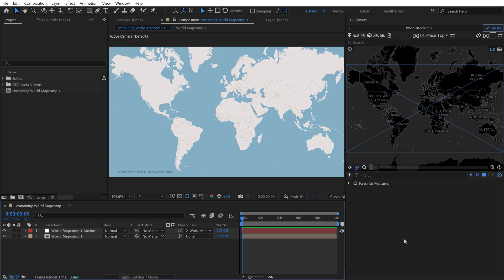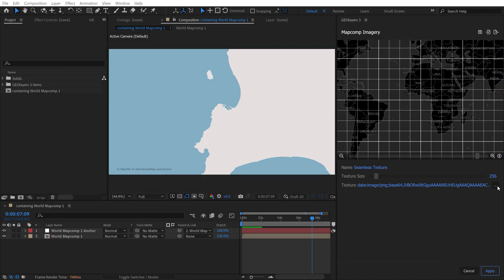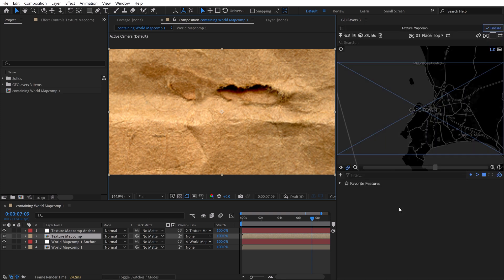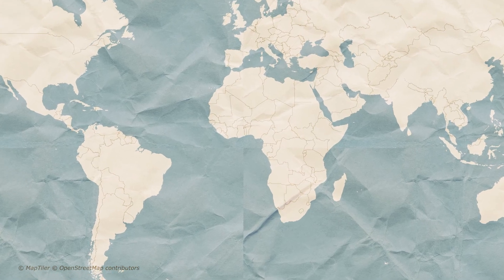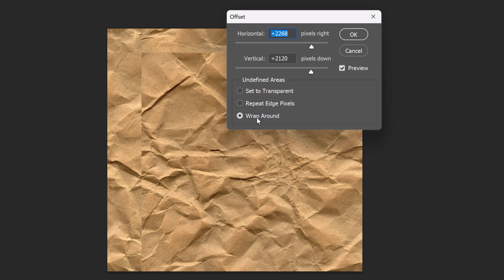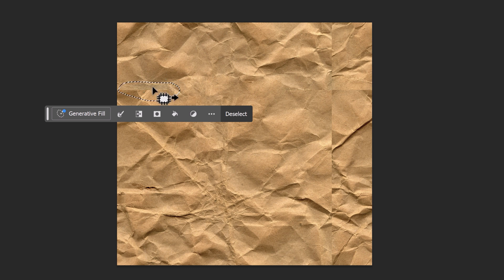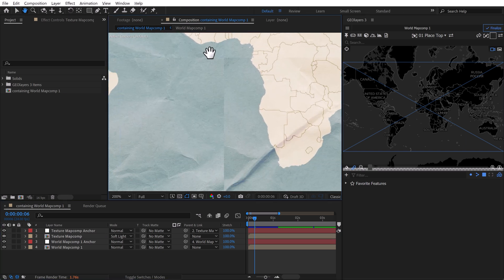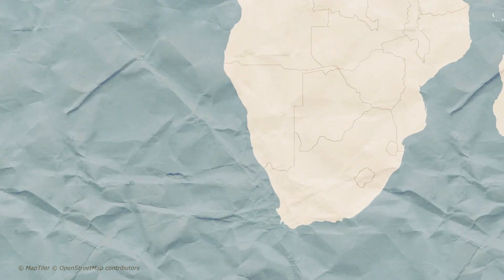How to Add Texture to Maps in GEOlayers (Method 2)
Adding textures to your GEOlayers maps can be a bit difficult. That's why GEOlayers has a built in image profile called Seamless textures, which allows you to create an image tileset with your texture!

0:00 Intro
0:18 Create a New Texture Mapcomp
0:40 Choose the Seamless Texture Profile
2:15 Finalize
2:47 Change the Blend Mode
3:40 Create a Seamless Texture in Photoshop
7:05 The Final Animation